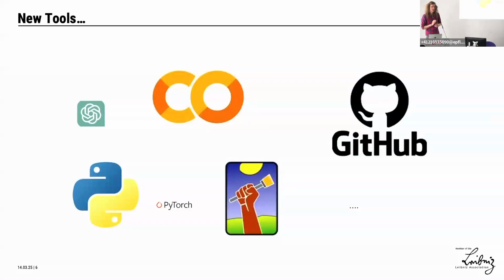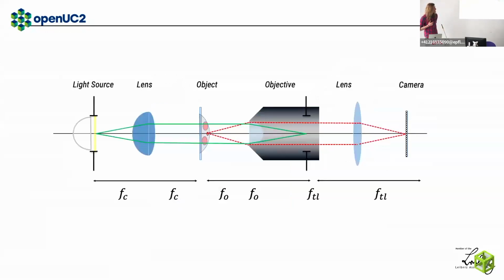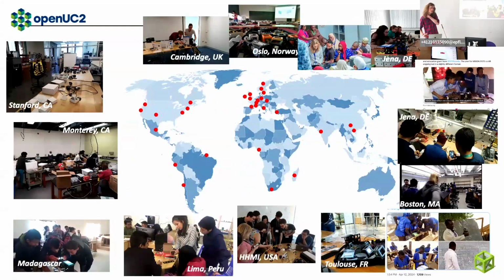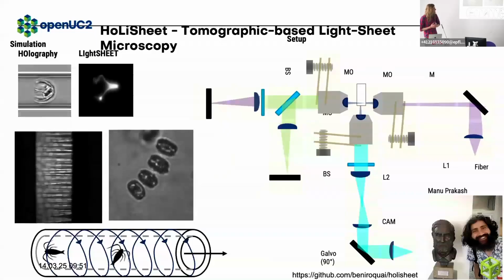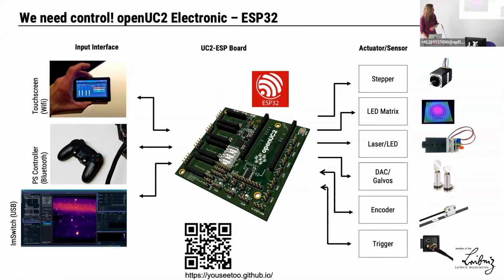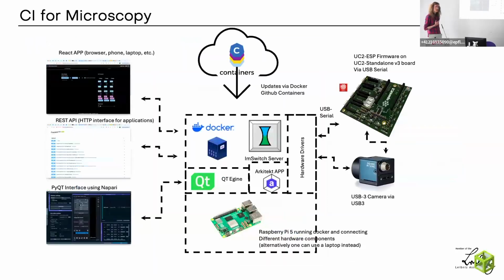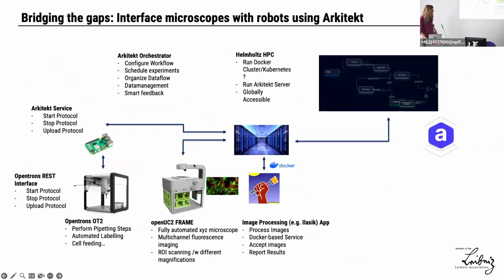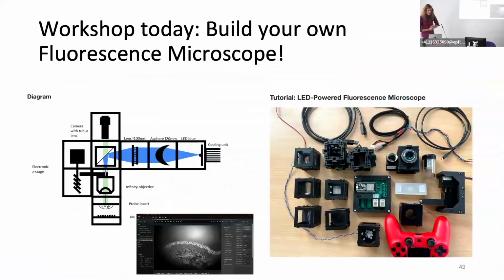Open-Science Modular Microscopy with Dr. Benedict Diederich from openUC2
Thank you to the ETH Board for supporting this workshop through the Open Research Data (ORD) program.